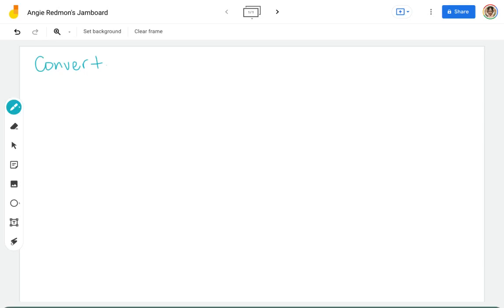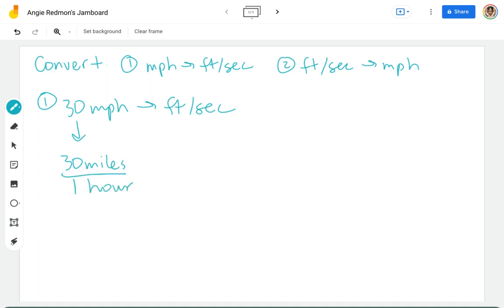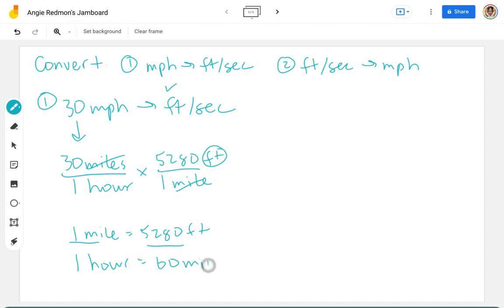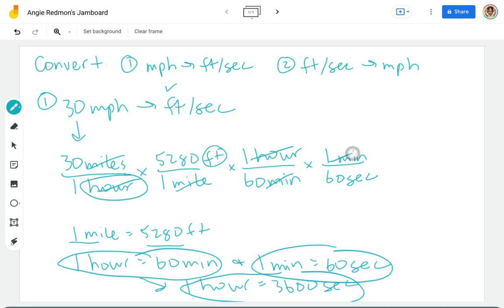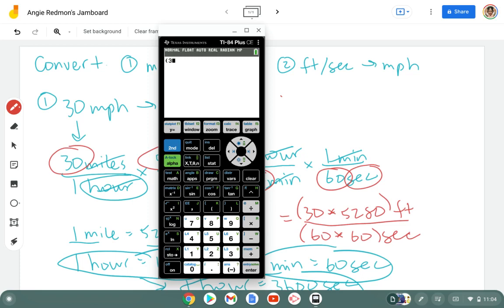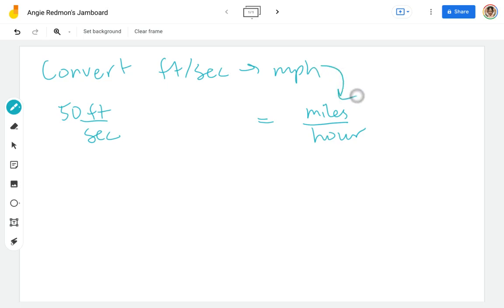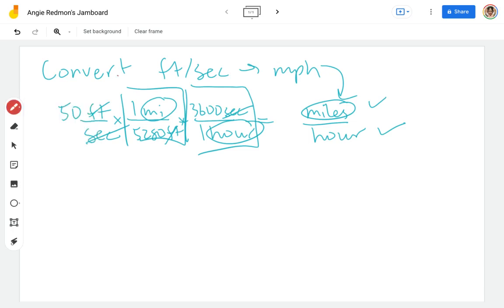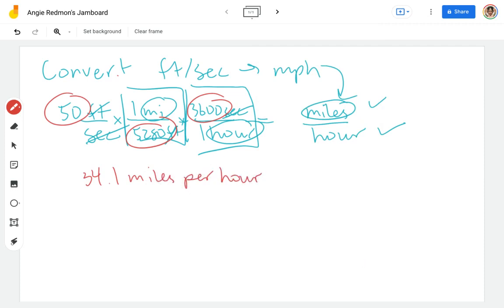How to Convert from Miles per Hour to Feet per Second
How to convert from miles per hour to feet per second.  I will also show you how to convert from feet per second back to miles per hour.  We'll do this using some simple unit conversions with dimensional analysis (easy!).

Time Stamps
0:00 Intro
0:20 Convert miles per hour to feet per second
3:34 Convert feet per second to Miles per hour